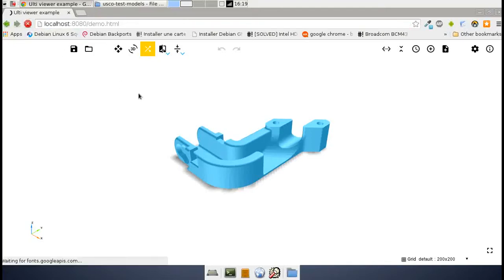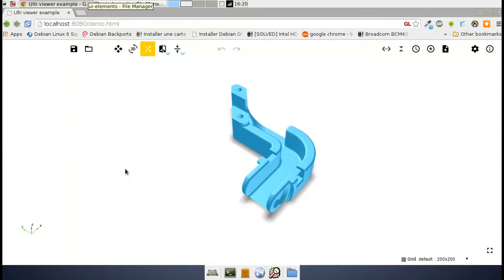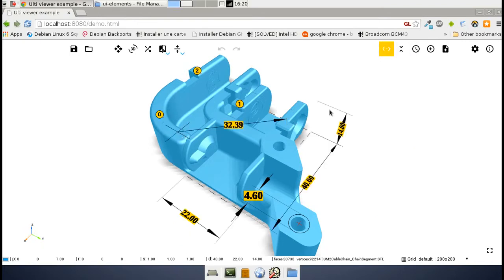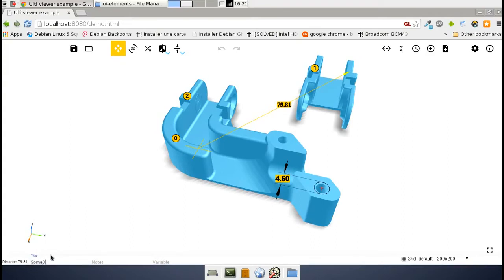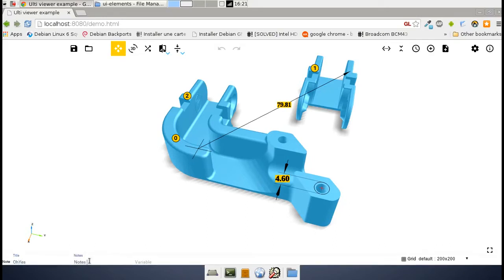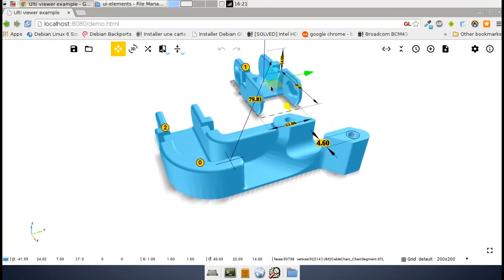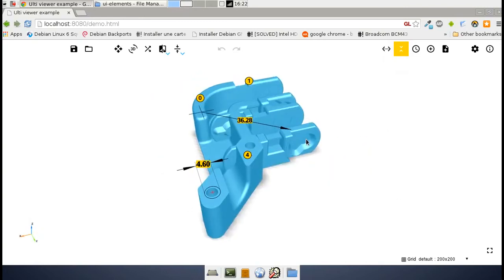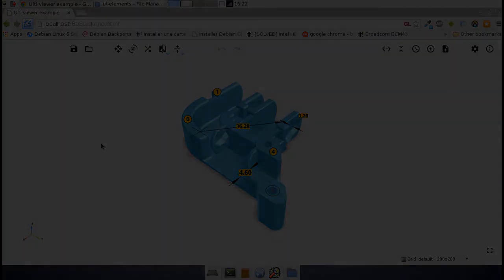usco progress January 2015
Short video of the progress of the "ulti-viewer" for the start of january 2015.

Highlights:
 - bad sound !
 - horribly edited video !
 - annotations!
 - more annotations !
 - deleting annotations !
 - fast loading !

Excuse the occasional video stuttering, my computer is not in the best of shape.